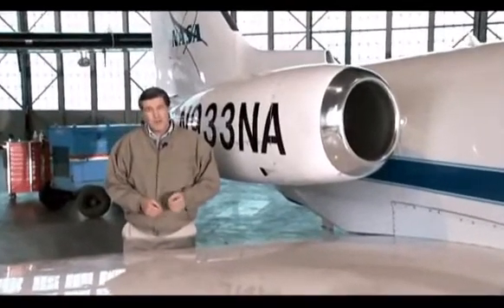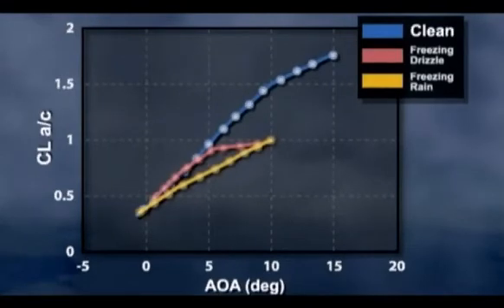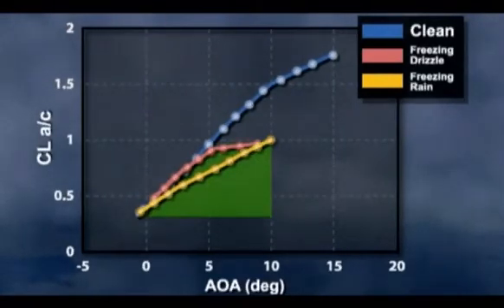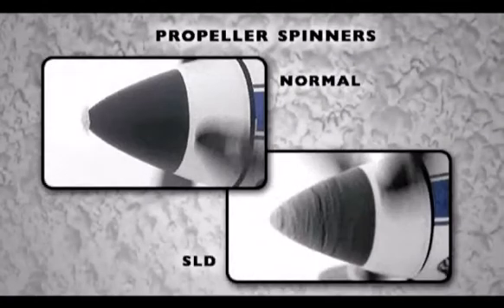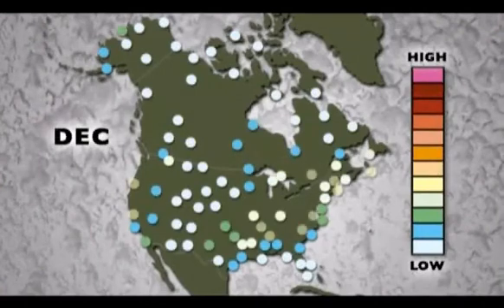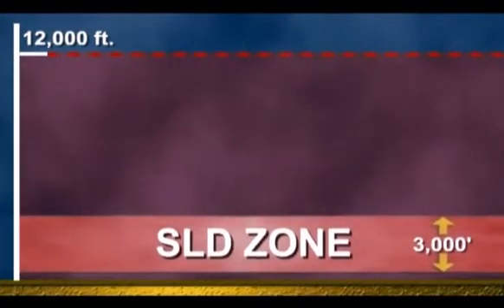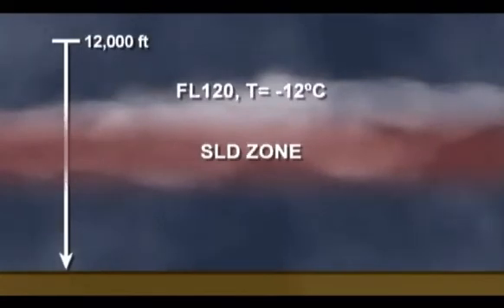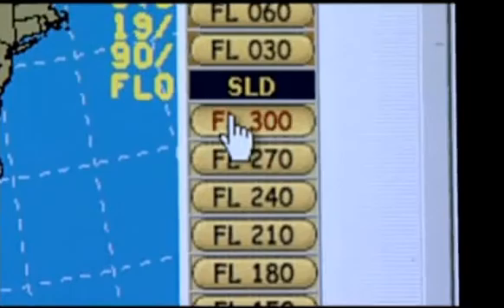SLD Icing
NASA Supercooled Large Droplet Icing (SLD)